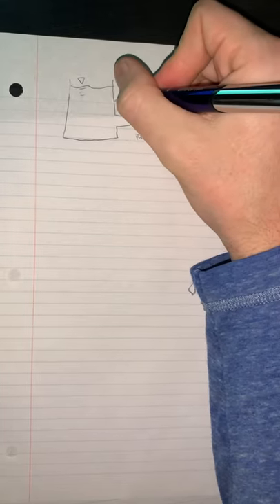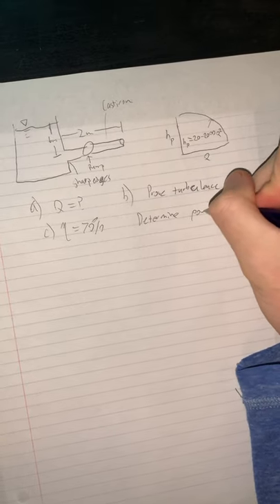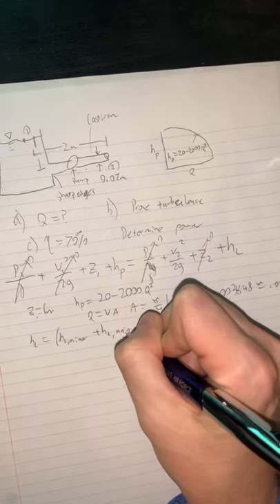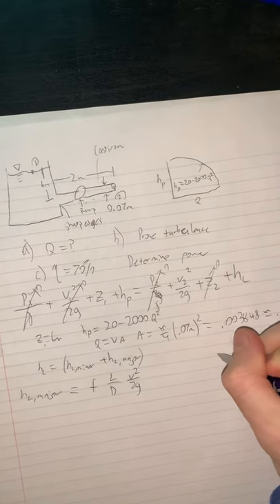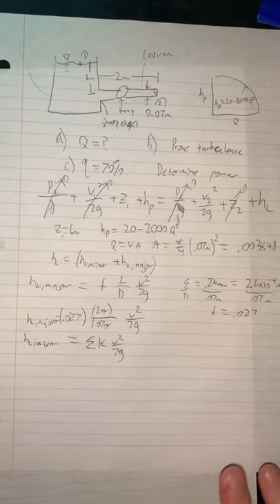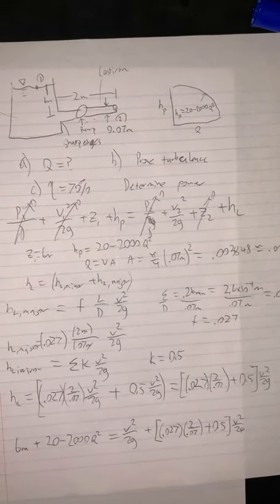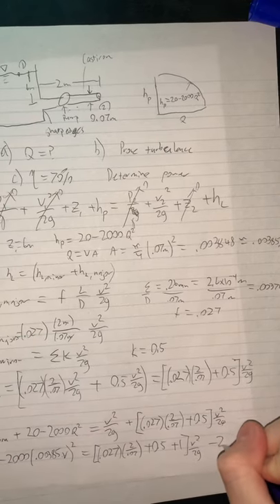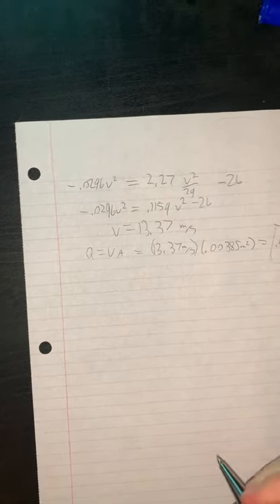ME 360 Video presentation #2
This is my second video presentation for ME 360 fluids engineering.